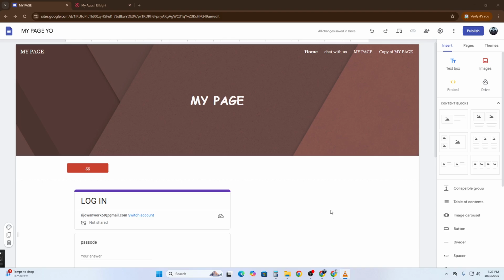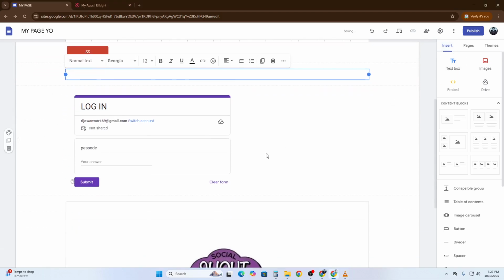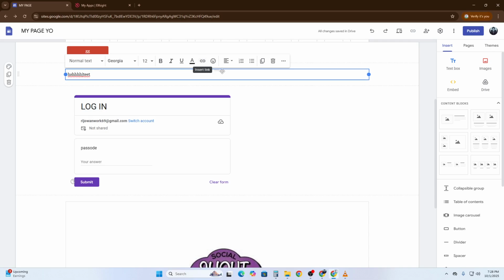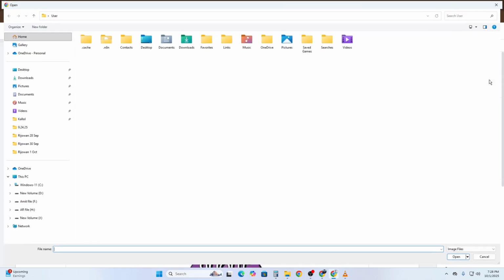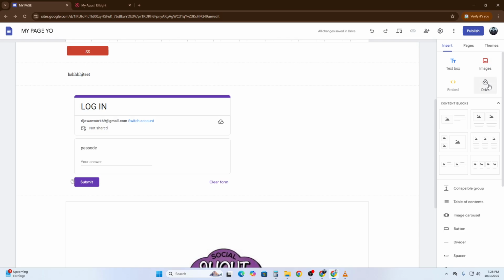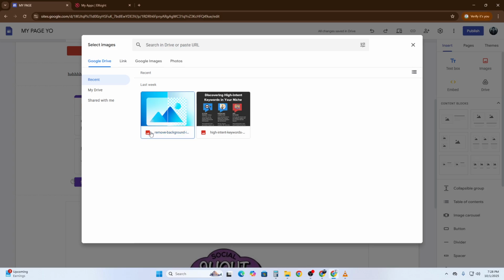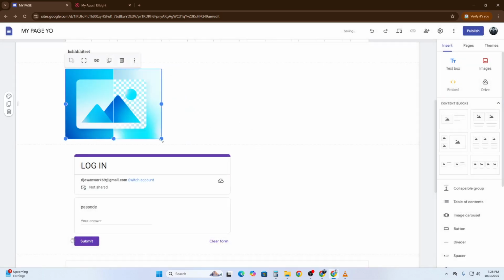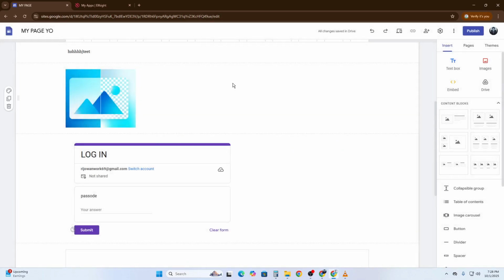How to Add Text and Images to Google Sites - 2025 (Very Easy)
- How to Add Text and Images to Google Sites
In this video, you will learn how to add text and images to Google Sites easily and quickly. We will show step-by-step how to insert headings, paragraphs, and images, customize layouts, and enhance your site’s design. Whether you want to create a professional website or a personal project, this tutorial covers adding content, formatting text, uploading images, and arranging sections for a polished look.